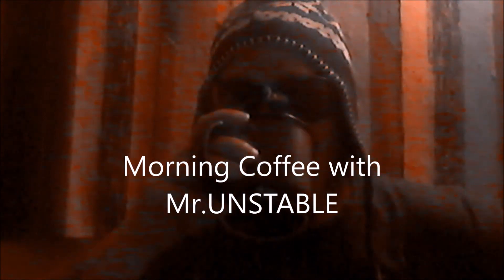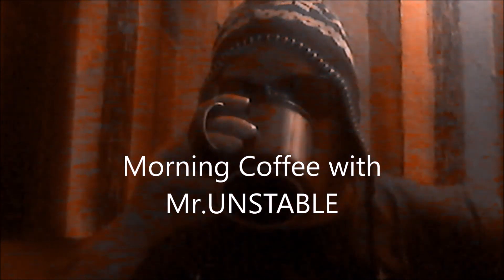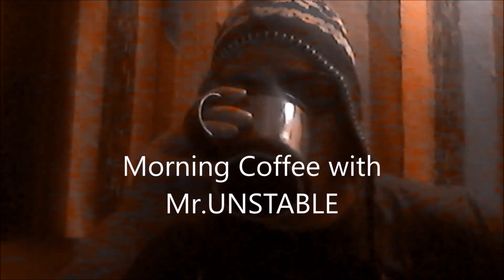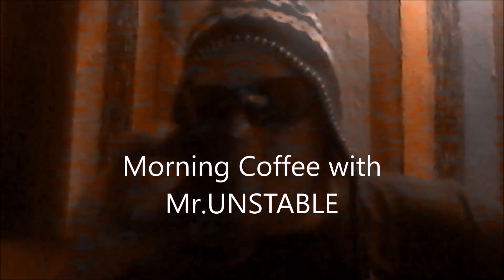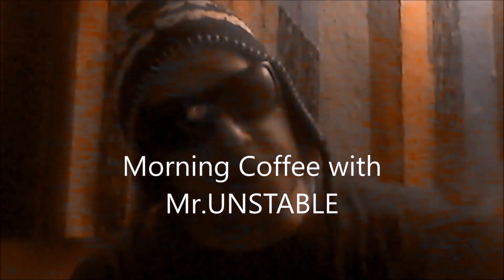Morning Coffee with Mr.UNSTABLE - The Best Video Game Ever